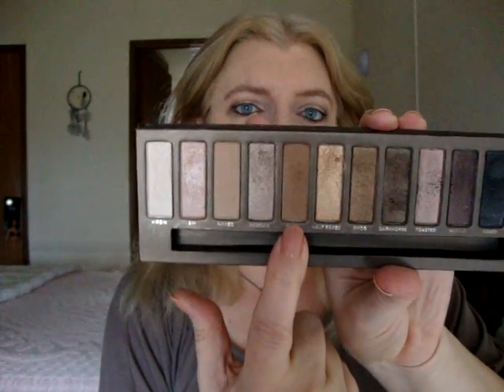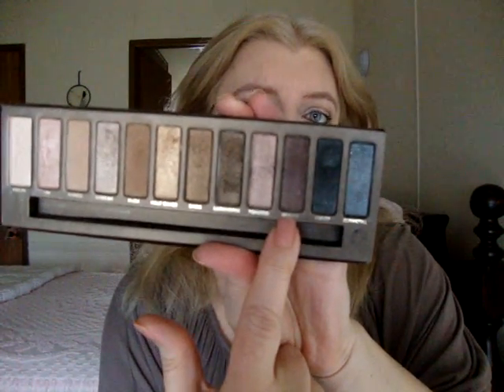TAG : YOU'RE IT !!!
The video she is wearing this makeup in is called "outfit of the night"

Shirt I'm wearing is from Old Navy

Necklace I'm wearing is from my friend June

All other products I am wearing are discusse in the video but here is a list :

Guerlain Meteorties Primer
NARS Sheer Glow foundation in Deauxville
Hard Candy Hide & Glow Blush Stick (Bright Pink Side) Pillow Talk
MAC Mineralized Skinfinish Natural (I am LIght Medium)
Urban Decay Naked Palette:
Lids: Sin
Crease and a little above Naked
Crease - Buck
outer corner - Hustle
Barry M Dazzle Dust in White over the Sin (very lightly)
Urban Decay 24/7 eyeliner pencil in Zero
Eyeko Big Eyes Mascara
Sephora lip pencil in Cool Coral
Revlon lipgloss in Peach Petal
OPI nail polish in Dulce De Leche

Have Fun and Thanks!